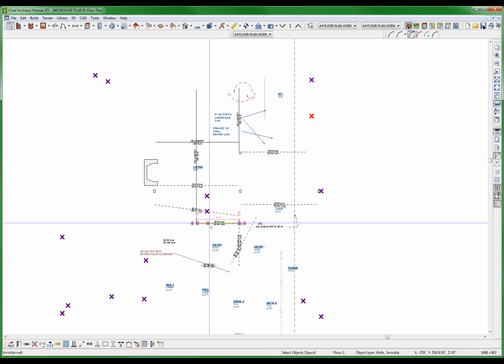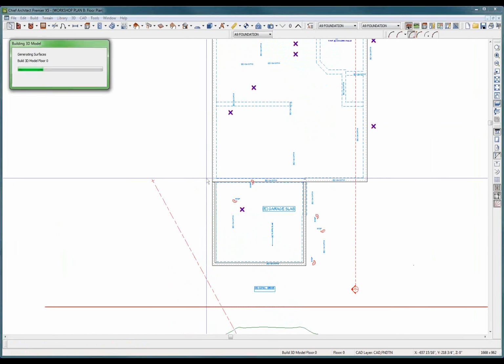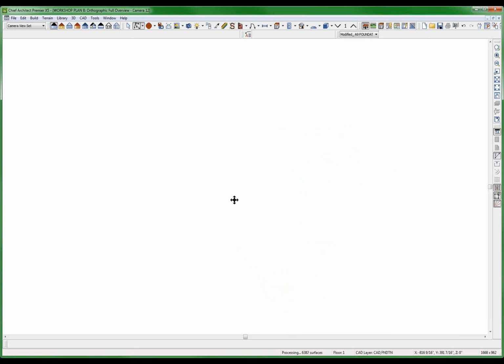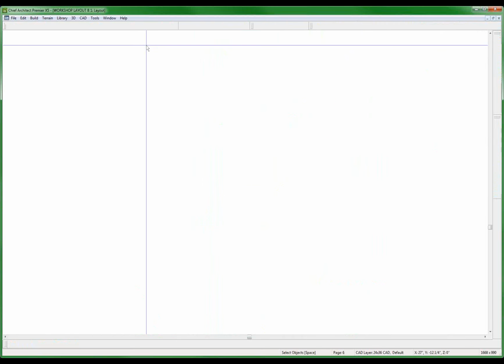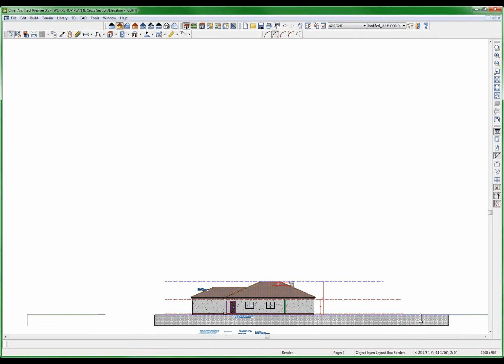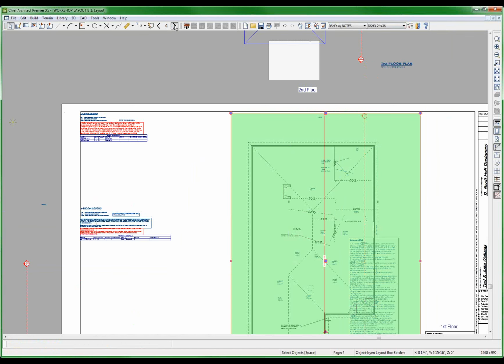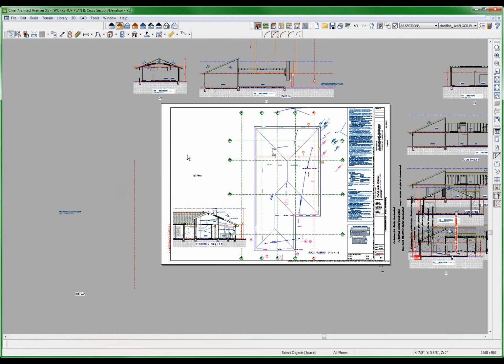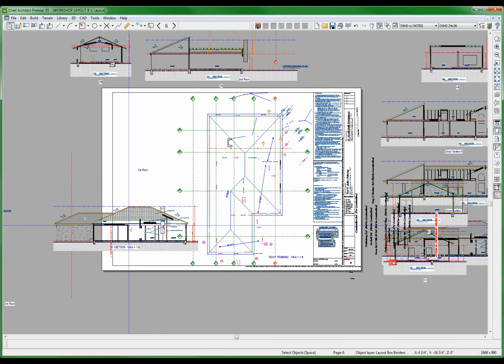SAM REVISITED PART 2 Chief Architect Videos by dsh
Done it before,  good vid.  A series of off the cuff videos exploring the features of Chief Architect.